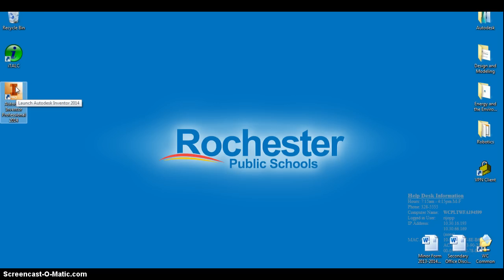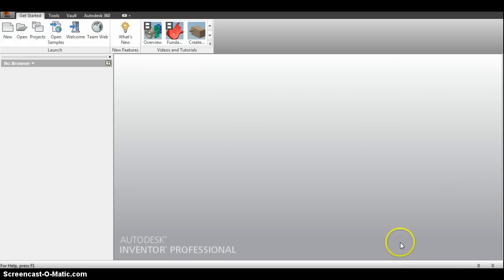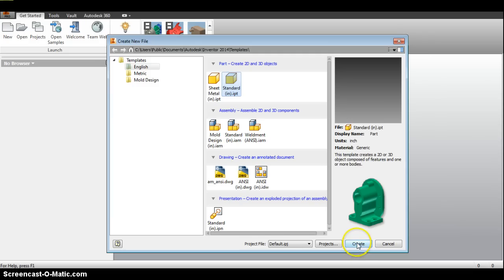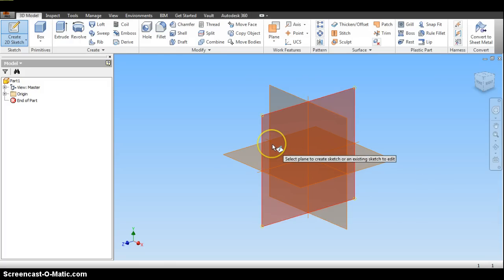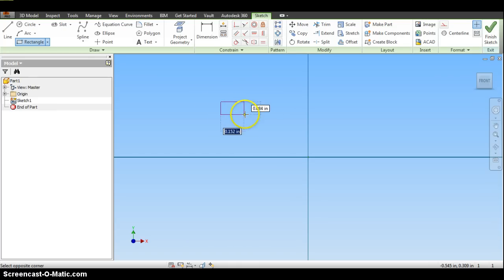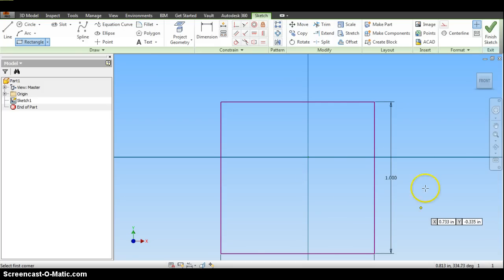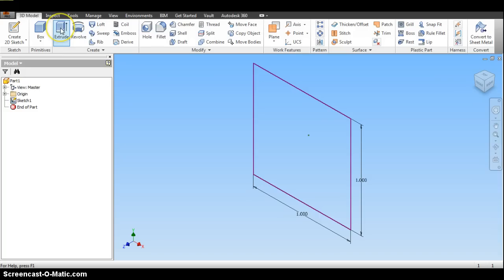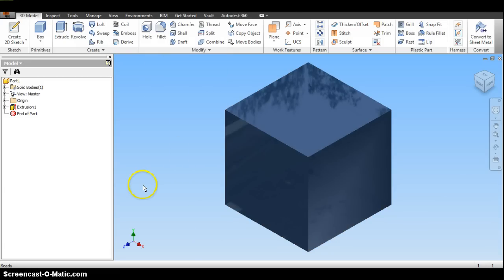Introduction to Autodesk Inventor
How to start and make a 1"x1"x1" cube